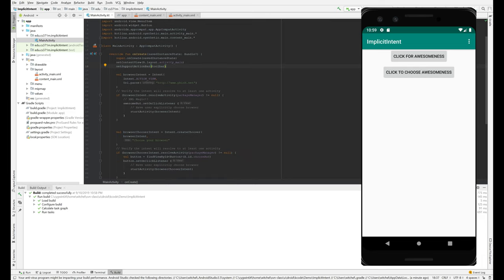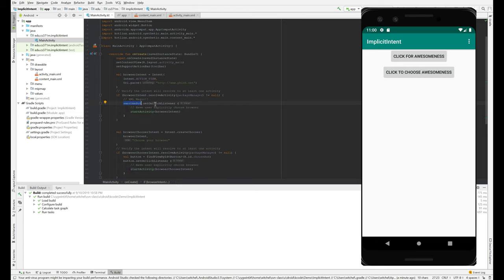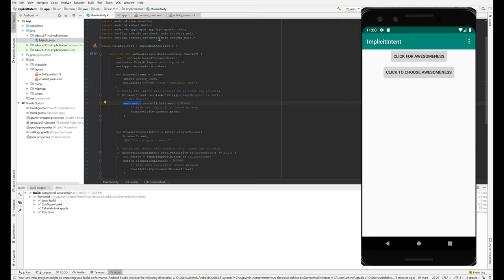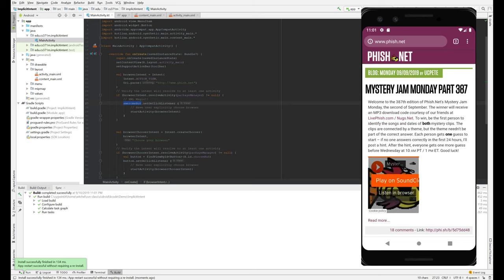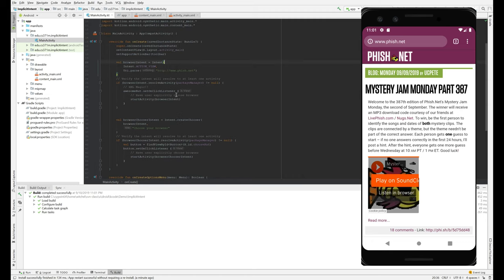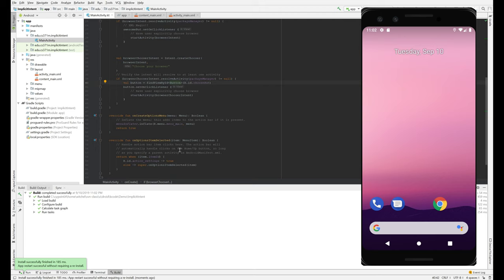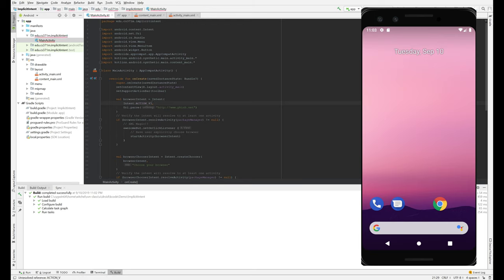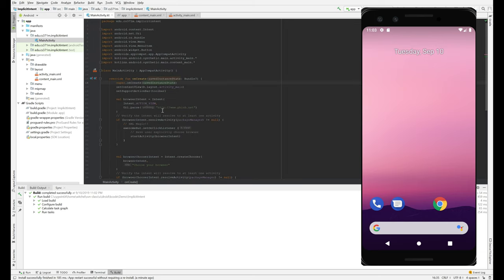Android implicit intent example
We show a simple example of sending an implicit intent to view a web page.